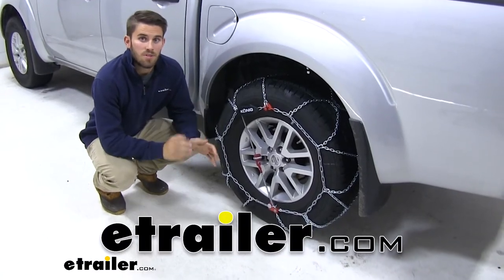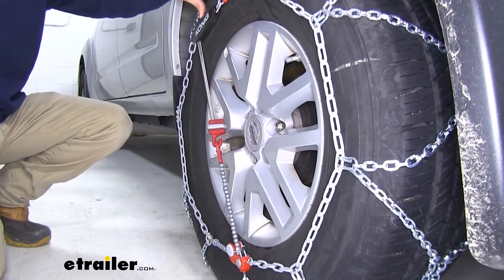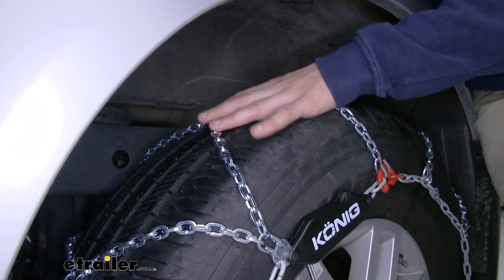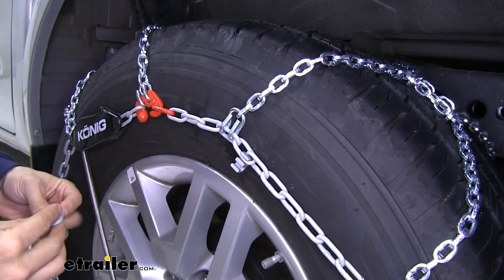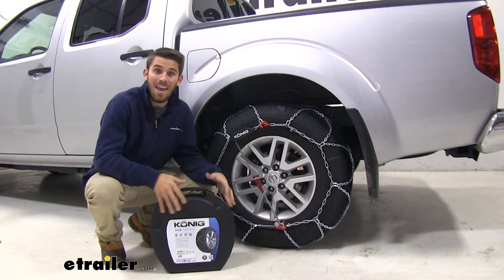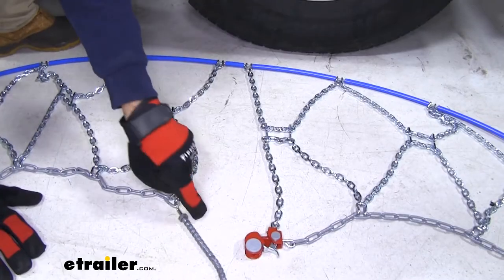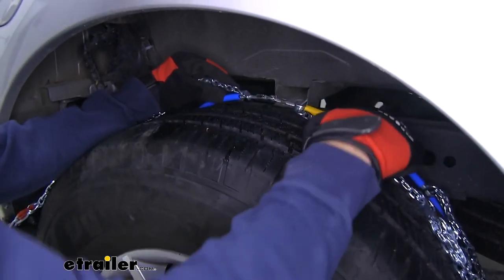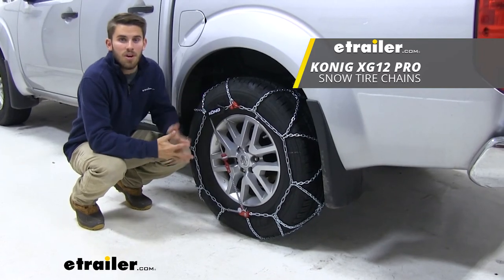etrailer | Konig Self-Tensioning Snow Tire Chains Review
Colin:              Hey everyone, it's Colin here at etrailer, and today we're going to take a look at Konig's line of XG12 pro self-tensioning snow tire chains. These come in a variety of sizes to fit your tire, so just make sure you enter your year, make model of vehicle in our fit guide and it'll guide you to the size that's going to correctly fit your tire.Now, if you live in an area where you're going to be frequently experiencing inclement weather, it's always a good idea to keep a set of chains inside your vehicle and just in case you find yourself in an emergency situation. What's great about our Konig XG12 pros is that these are going to give you great traction through snow and ice. They're going to be very easy to install and they have their own self-tensioning system.A lot of times for those ladder pattern chains or cable style chains, you have to get a rubber adjuster separately and you have to get one for each set of chains and they have to put that on just to make sure they stay snug on your tire. Not the case with our Konig chains right here. They have a built in right here with their color coded system.

This is going to help keep your chains snug against your tire while they're installed. What's great about our self-tensioning system is that it's built into the tire chain, so you don't have to worry about storing them separately. It's always going to be attached to the chain when you install them.If you have the ladder pattern chains with the rubber adjuster, you do run that risk of misplacing your rubber adjuster. If you have to go out and get your chains and then put them on your tire and you don't have your rubber adjuster, then it's not going to be snug against your tire, which could cause a lot of clinking around.Konig is well known for making a high quality chain. These have a manganese nickel alloy steel construction, and basically what that means is that they're going to be very tough and durable.

They're going to give you the traction that you need. They're going to resist rust and corrosion and hold up for a long time. Now, Konig designed these chains with a diamond pattern that's just going to give you more coverage around your tire and thus give you much better traction. Now, another thing it's going to do for you is it's going to give you a smoother ride. With those ladder pattern style chains, basically it just feels like you're going over a lot of little speed bumps.

Now, I want to point out you're still going to feel the diamond pattern chains on your tire while you're driving, but it's going to be a much smoother ride.We are going to have these double sided D shaped links. These are going to really dig into that snow and ice and give you the bite that you need to be able to pull through and stay on track. We're also going to have two steel plates on each set right here all throughout the tire, their position on the center of our tread. That's also going to help provide great traction. For any of that thicker ice that you might come across where the D shaped links can't get through, this is going to be there to break that up and give you traction.Now, no matter what set of chains you get, you do want to make sure you put them on the correct side of your vehicle.

If you have a rear wheel drive vehicle which will be more most trucks and SUVs, you're going to want to put them on the back tires. If you have a front wheel drive vehicle, which you'll find most sedans and a lot of crossover SUV have, then you're going to want to put them on the front tires. Now, if you have all wheel drive or four wheel drive and you want to have a set of tires, a set of chains for both tires, then just use the same partner that you got for your size tire.With your set of chains, you are going to get a bag full of these anti-scratch nylon bumpers. Right now is not really relevant to even put them on our chain. What they're for is if your chain happens to make contact with your wheel down here. If you have a taller wheel and a skinnier tire and the chain is rubbing up against him, then you're going to want to install these along the chain right here to make sure it doesn't scratch them up. It's very easy to install. We got one side with the stud, one side right here, just press it down until it clicks. Once you do that along the entire perimeter of the chain and it's going to make sure it doesn't harm or scratch the finish of your wheels.The chains are also going to be compatible with your ABS and traction control systems, so you won't have to worry about the chains messing those up while you're driving. The chains aren't going to have a maximum speed rating